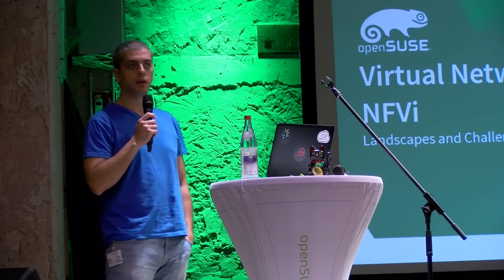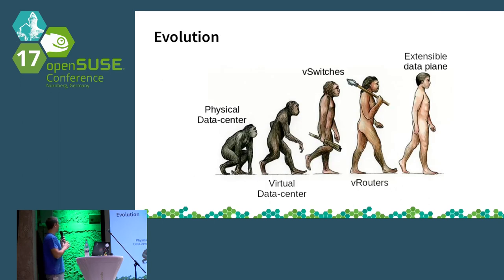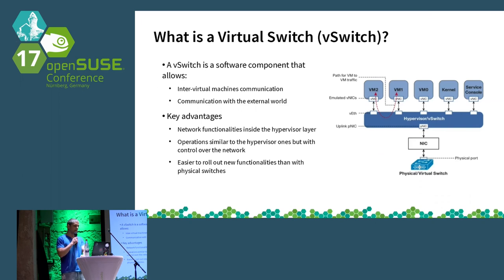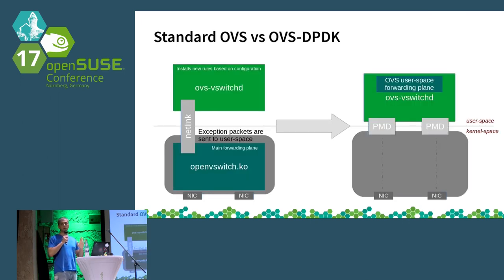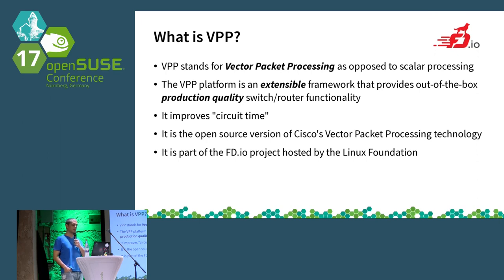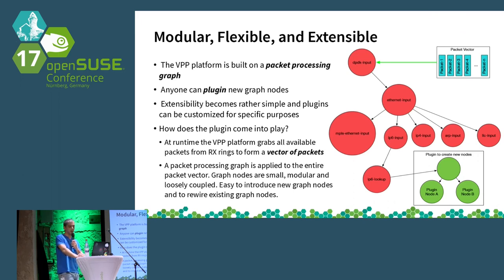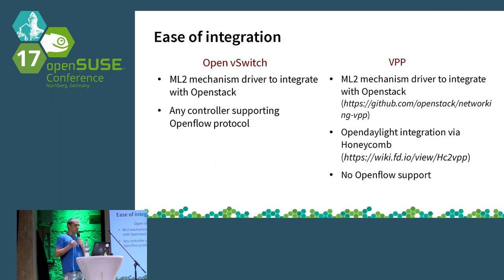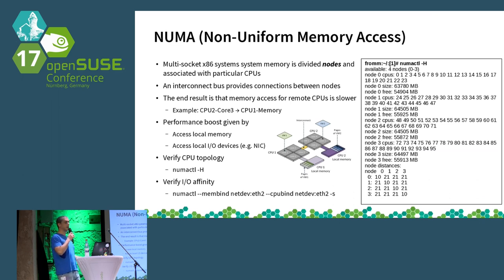openSUSE Conference 2017 Virtual Networking in the NFVi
Landscapes and Challenges

NFV is a complex world made of hardware technologies and software stacks. A key component is the NFV infrastructure which provides the environment on which the Virtual Networking Functions run. The ecosystem of software/hardware for the NFVI is growing day-by-day making end-users life very difficult: Which platform to buy? Which stack to deploy? Which Virtual Networking solution should be adopted? Answering all these questions is far from being an easy task. In this presentation, we will provide you with the current state of the art of the vSwitch ecosystem (i.e. Open vSwitch, VPP), discuss different approaches around common use cases, deployment and integration challenges (i.e. SDN controller and orchestration integration) and what questions you shall ask yourself before picking your final networking software stack.
This presentation will help developers and end-users who are getting closer to the NFV world to familiarize themselves with the existing NFV technologies and, potentially, help them chose what to focus on based on our perspective.
Attendees can expect a detailed update on the current open-source vSwitch portfolio, new trends and on-going discussions within the open-source community.

Marco Varlese